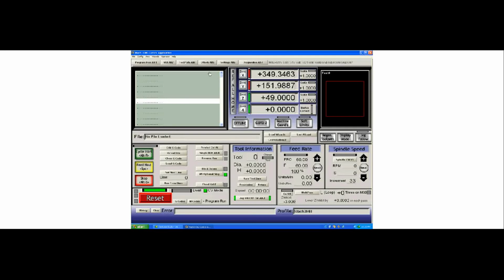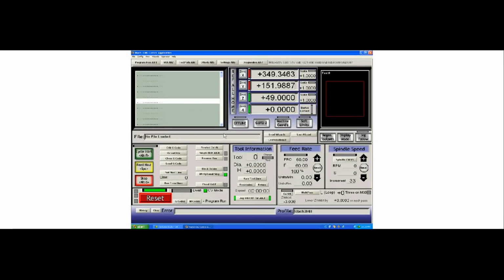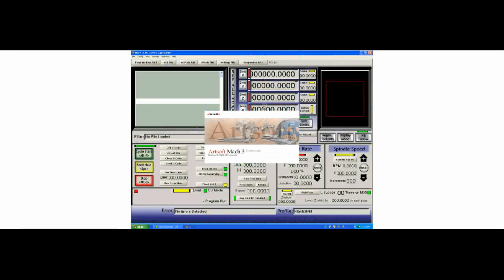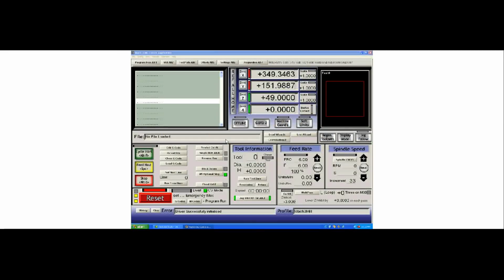Mach 3 CNC Controller Macropumps Intro